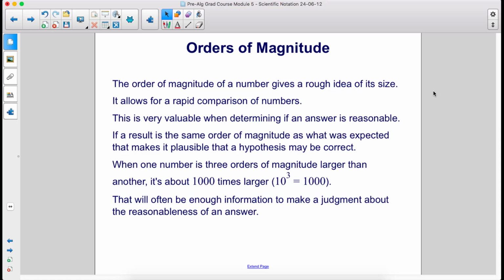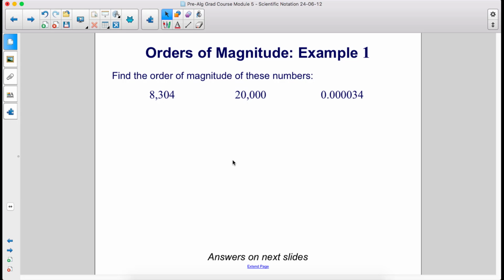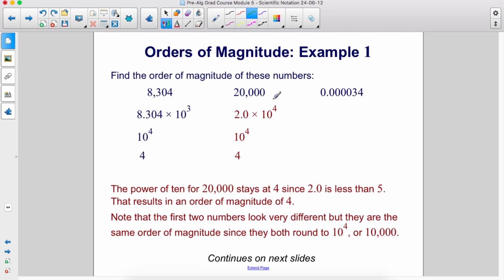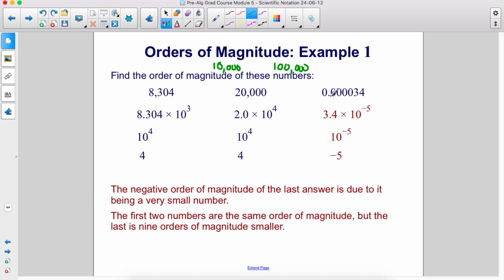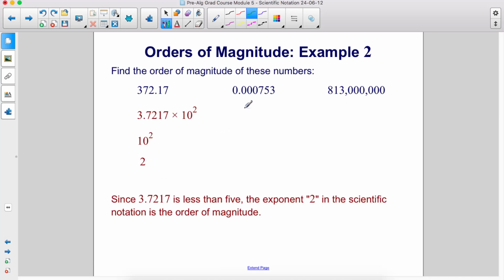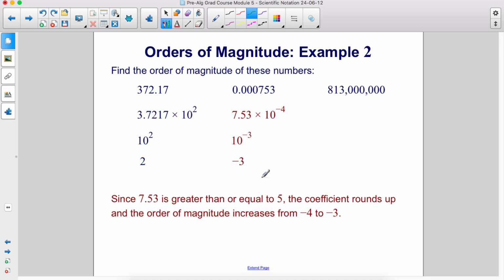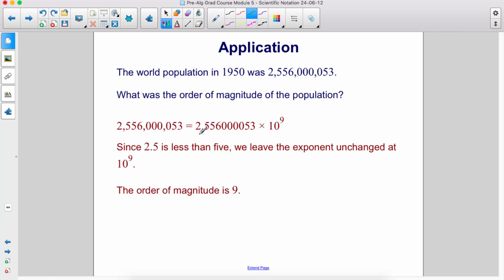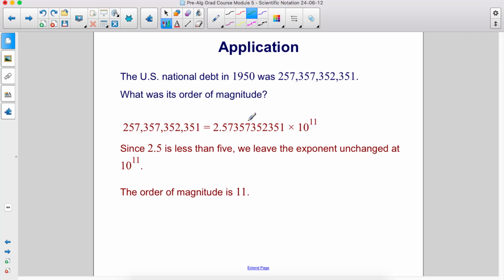Orders of Magnitude